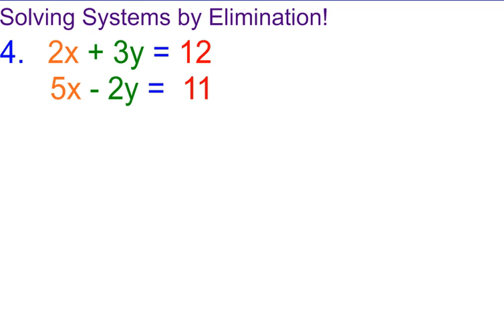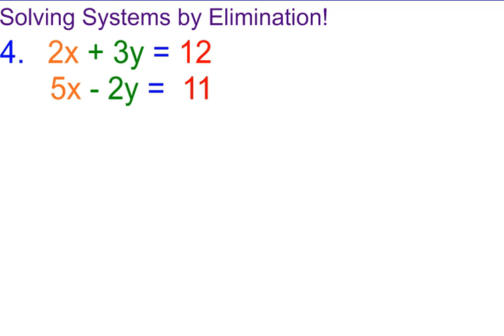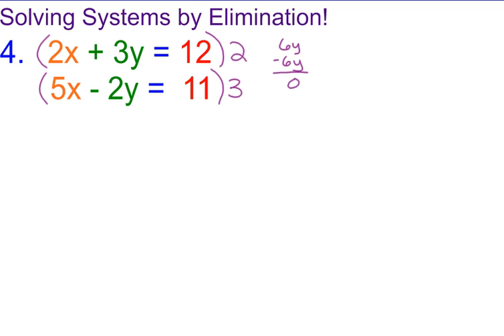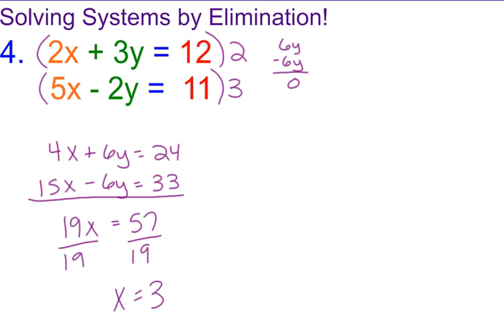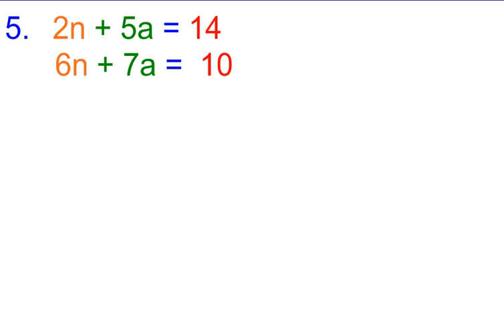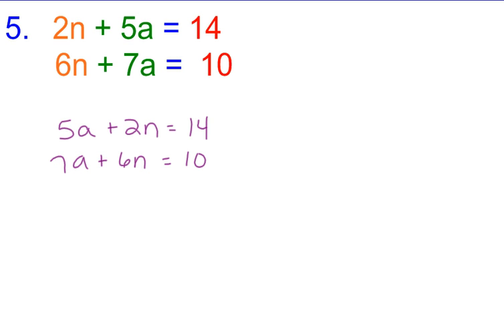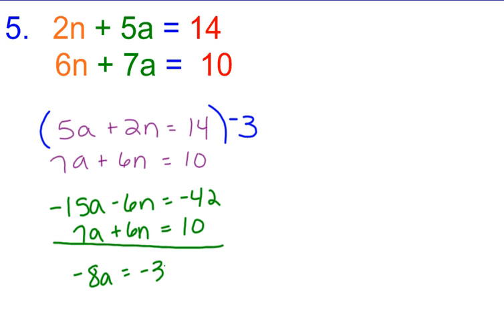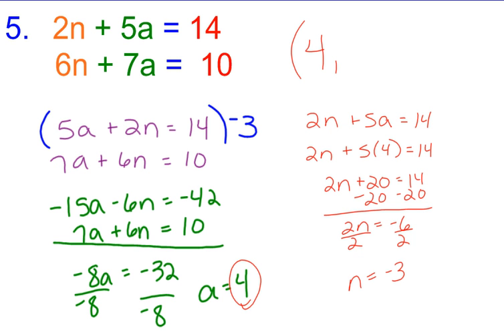Video Lesson 3-2C - Solve by Elimination